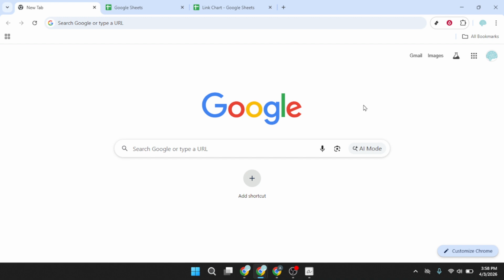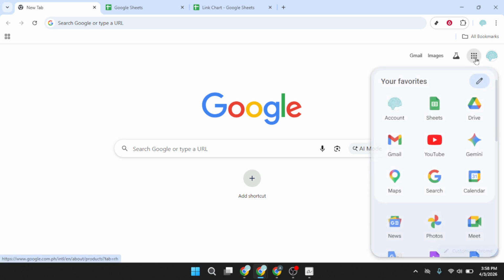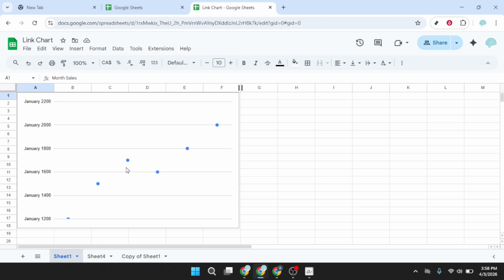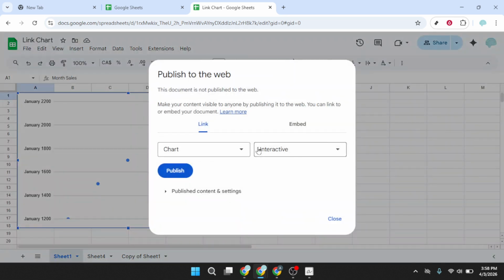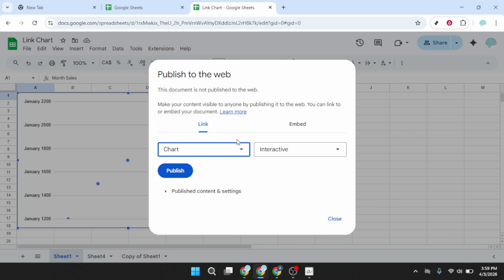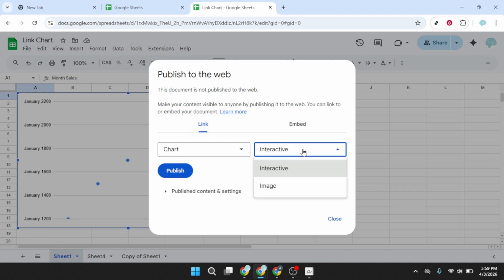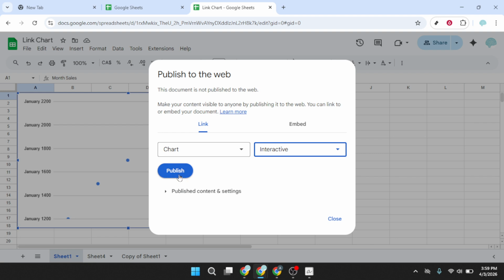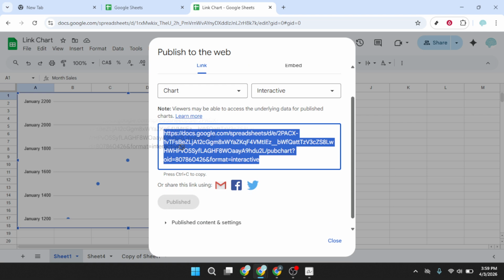How To Publish Your Chart In Google Sheets (Easy Guide)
In this video, we discuss how to publish your chart in Google Sheets to safely share interactive graph links globally. Executing the publish to web Google Sheets command allows you to seamlessly embed chart in website platforms with live data visualization. Check out this Google Sheets tutorial for elite business reporting graphics.

00:00 Intro
00:13 Navigate to Google
00:25 Google Apps Launcher
00:33 Open Google Sheets
00:37 Open Spreadsheet
00:51 Select Chart
00:59 Chart Menu
01:06 Publish Chart Option
01:12 Publish Selection
01:19 Publish Single Sheet
01:24 Publish Entire Document
01:30 Selection Scope Advice
01:38 Format Selection
01:44 Interactive Format
01:54 Image Format
02:01 Format Considerations
02:08 Click Publish
02:12 Security Warning
02:22 Confirm Publication
02:25 Published Link
02:30 Adjusting Publication
02:37 Outro